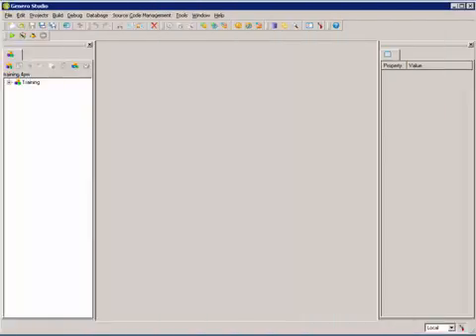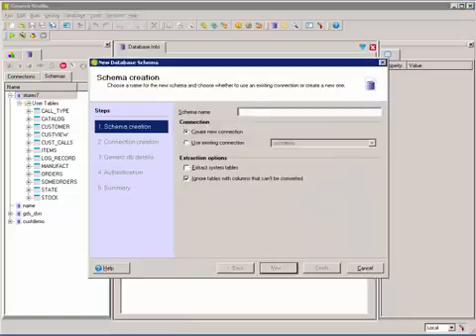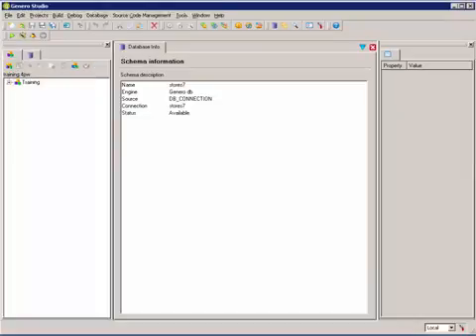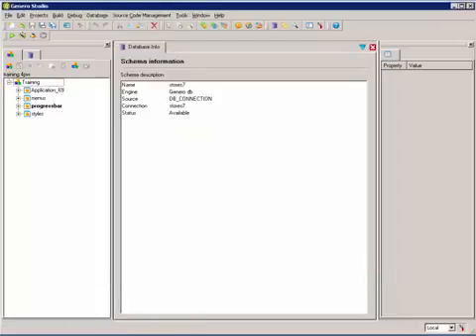Creating a schema file (.sch)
Videos from the Learning Genero video series, section 3: Database Interaction